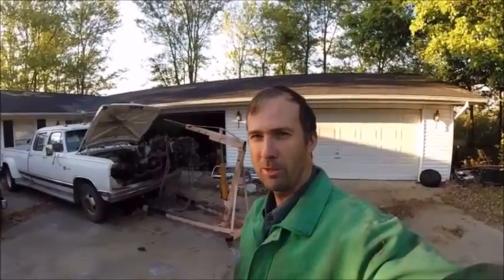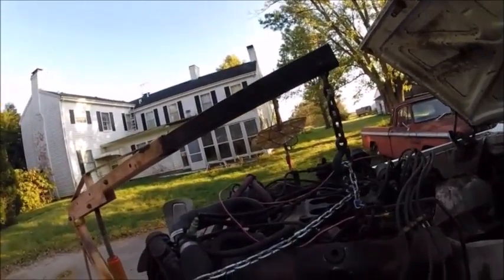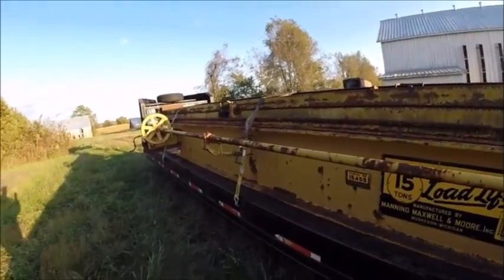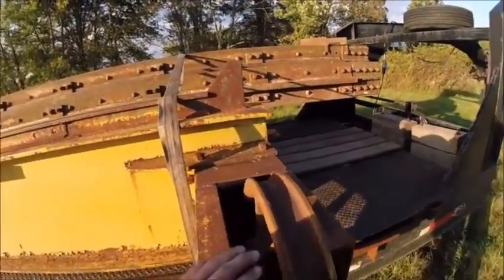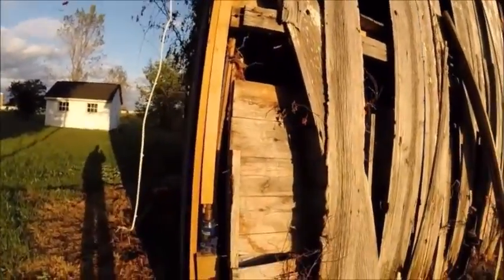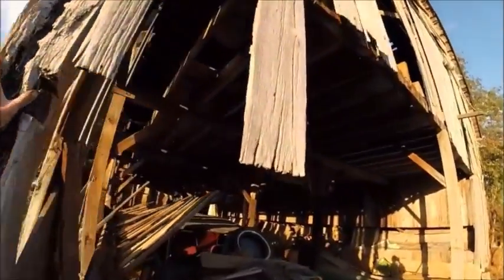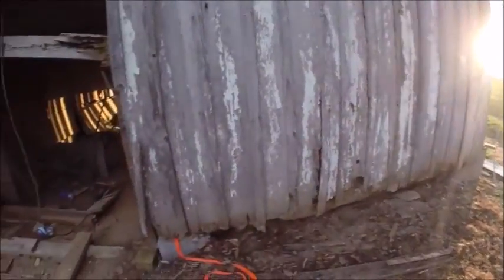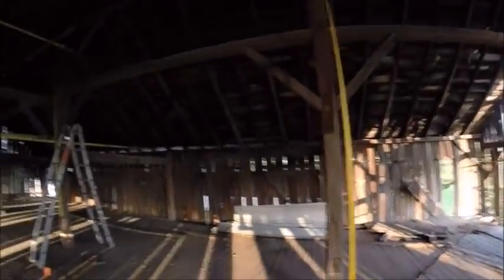This Old Shop, Bridge Crane and Dodge down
In this update I show you some of whet has gone on this week in my personal projects. I did a few shop jobs but didn't film any as they weren't much new. I introduce the bridge crane for this old shop, we look at the leveling project for the shop and I show the repower project of my 84 Dodge one ton Crew Cab with a cummins diesel. Busy week!